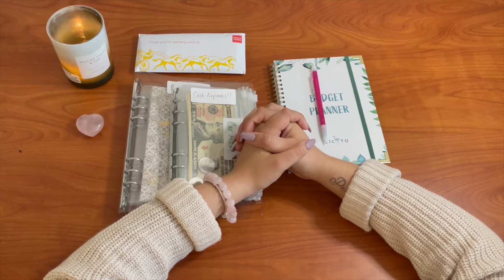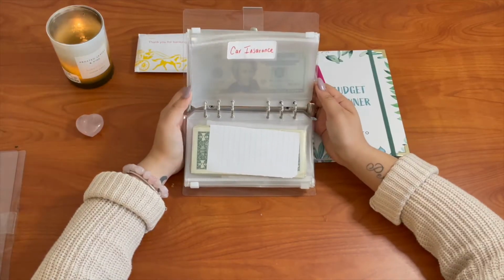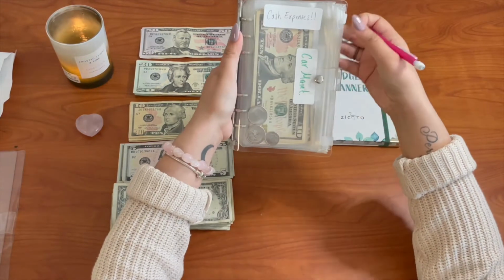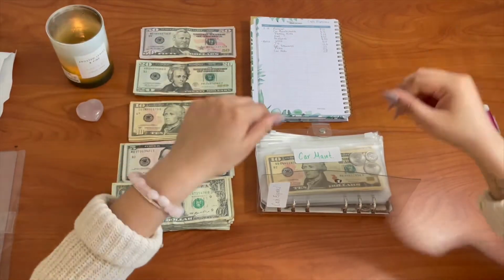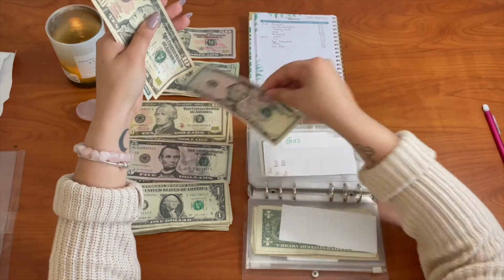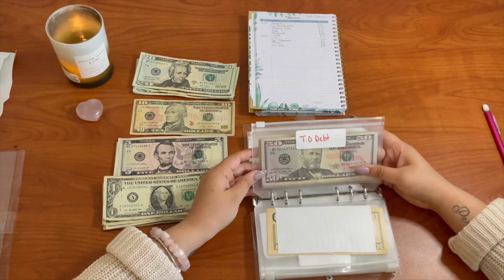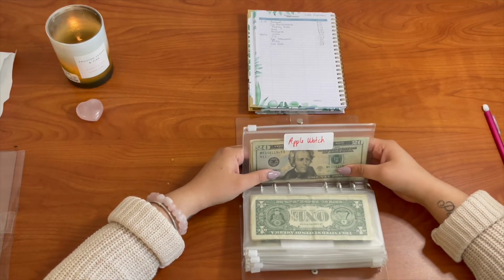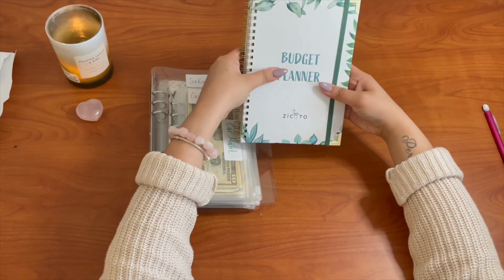CASH Stuffing | low-income | Mar#3 💚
Hey loves! Welcome back (: I apologize for the late video. Being that I still have no monthly budget because I don’t have a stable job makes these stuffings quite interesting. Thank you so much for following through with me on my journey and watching my video! 🌻💞

Binder (A5/Big):

Binder (A6/Small):

Budget Planner:

A6 + A5 Binder Pouches: